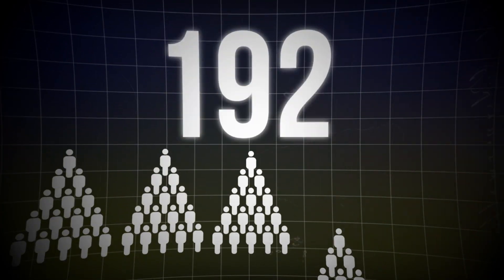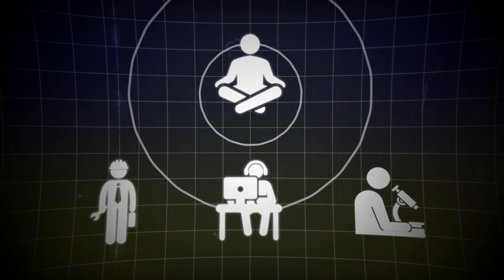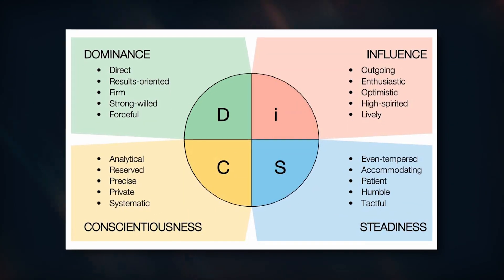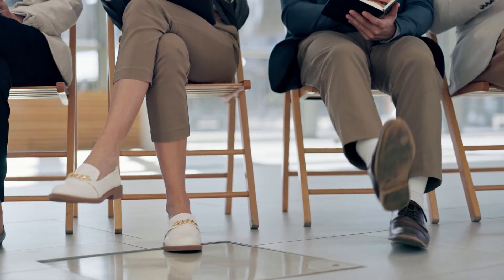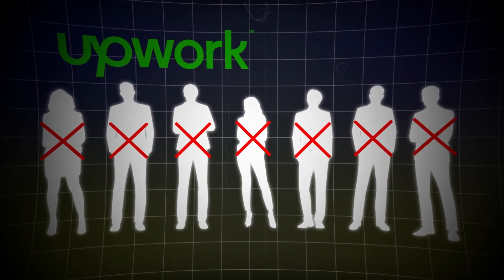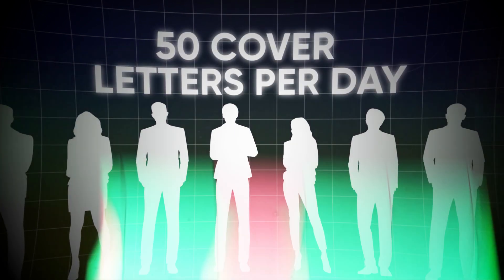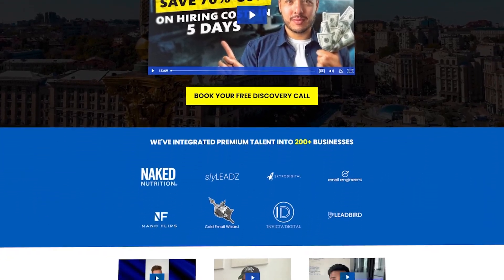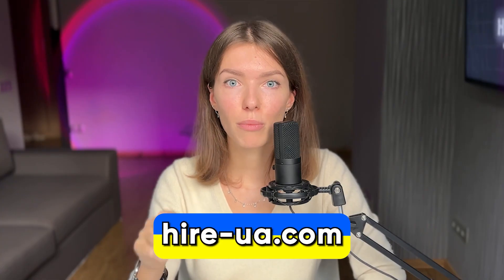I Hired 273 Employees, Here's the Best Hiring Strategy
I Hired 273 Employees, Here's the Best Hiring Strategy. How to find and hire the best employees and build a team for your company.

In this video, I'll share my personal journey of hiring 273 employees, revealing the most effective hiring strategies I've discovered along the way. Whether you're starting a business or expanding your team, these insights are invaluable for anyone looking to hire the best employees.

How to Find Employees: I'll dive into practical techniques for scouting talent, from leveraging online platforms to networking.

How to Hire the Right People: Learn the key traits to look for in potential hires and why they matter.

Entrepreneurship and Hiring: Understand the unique challenges entrepreneurs face in the hiring process and how to overcome them.

How to Hire a Virtual Assistant: Tips for finding and employing a reliable virtual assistant, a must-know in today's digital age.

Recruiting and Hiring Tips: I'll provide actionable tips and tricks that I've learned from my experience to streamline your hiring process.

Hiring the Right People: Discover how to identify candidates who will not only fulfill the role but also contribute positively to your company culture.

Who Should You Hire?: I'll discuss the characteristics that differentiate a good hire from a great one.

How to Hire Good Employees: It's not just about skills; I'll explain the importance of attitude and fit.

How to Hire for Your Business: Tailoring your hiring strategy to your business's unique needs and goals.

How to Hire Good People: Uncover the secrets to spotting potential and nurturing talent.

Join me as I unpack these topics, offering real-life examples and practical advice on building a stellar team. If you're aiming to enhance your recruitment strategy and want to learn how to hire the best employees, this video is for you.